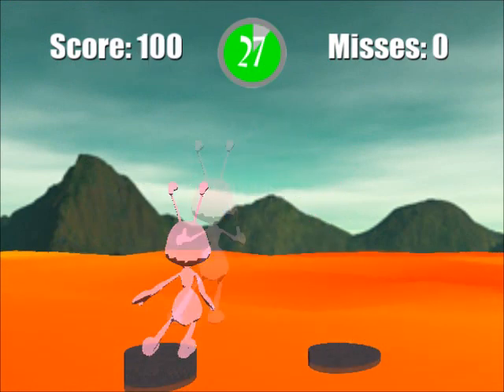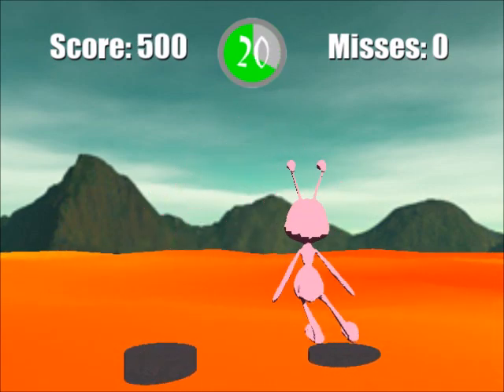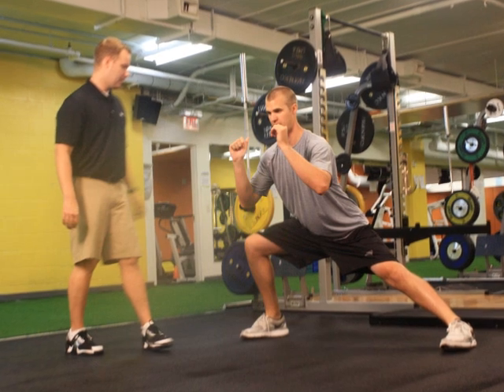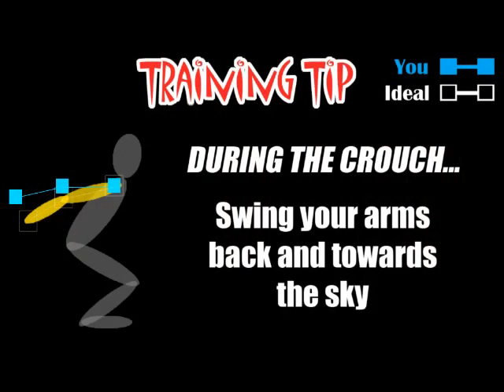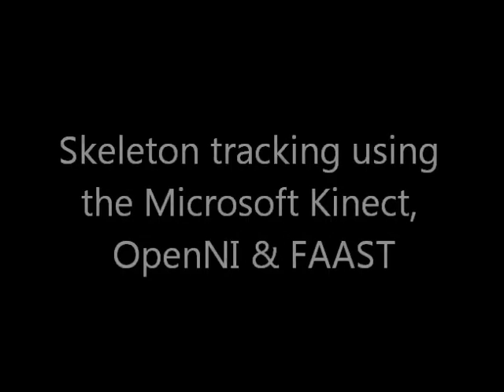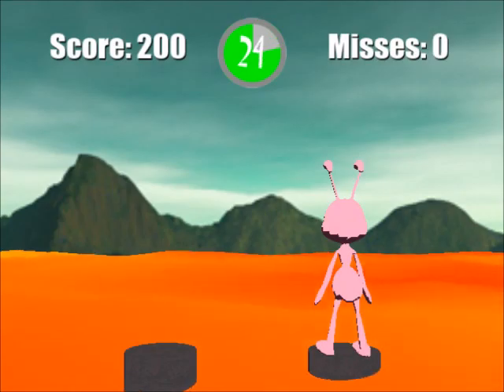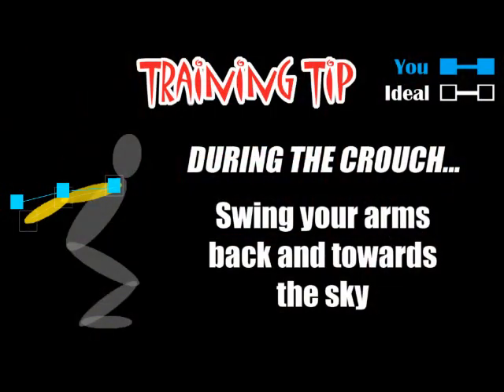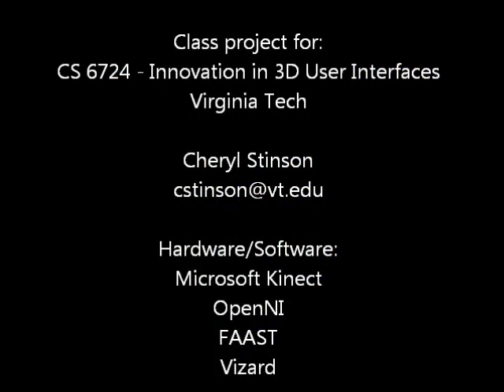Extreme Jump Trainer!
An innovative application demonstrating how a Microsoft Kinect and 3D user interface software can be combined to result in a fun, effective jump training experience.